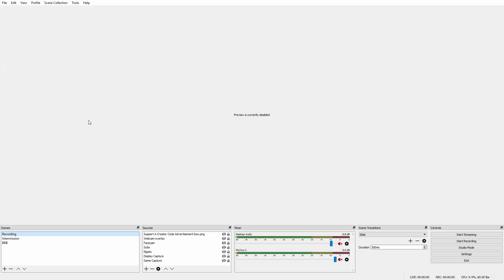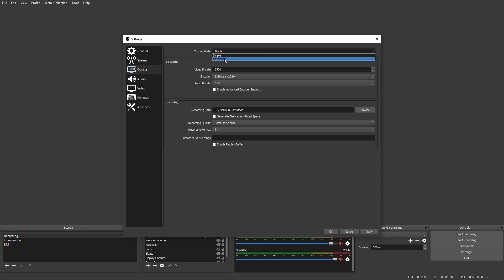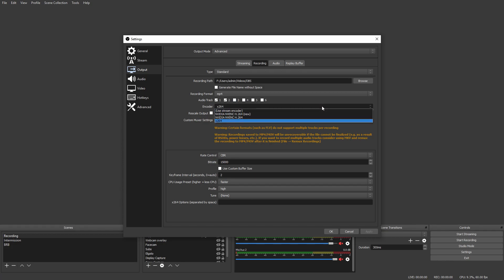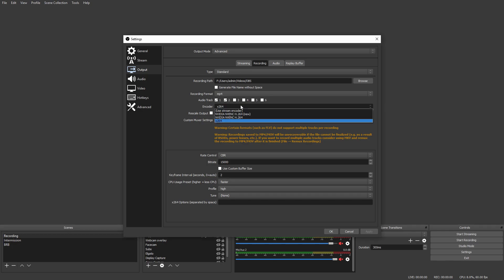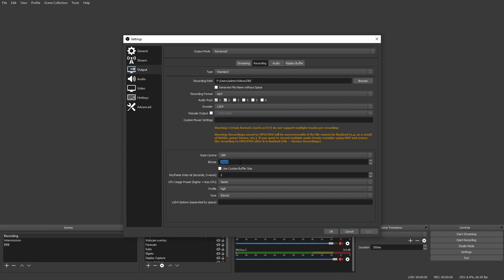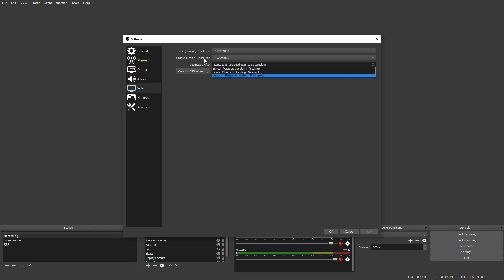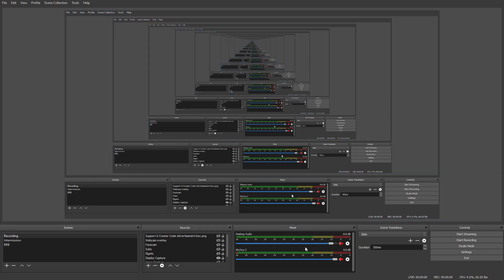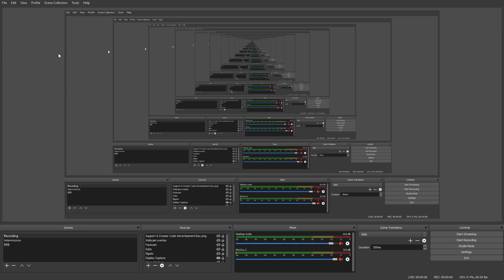Best OBS Studio Recording Settings!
Use Support A Creator Code (FUZIONHERE) In Your Fortnite Item Shop I'd Really Appreciate it! :)

Like/Sub/Notifications Greenscreens by JanTube Editing!

2019 FUZIONHERE YouTube.